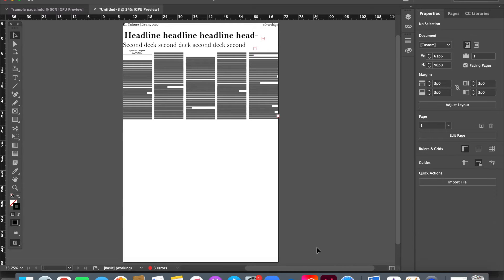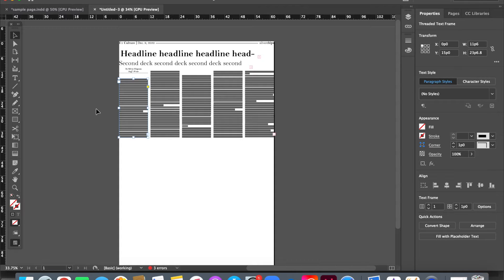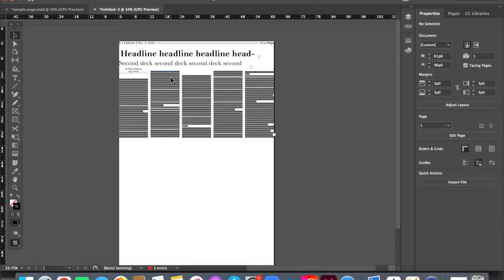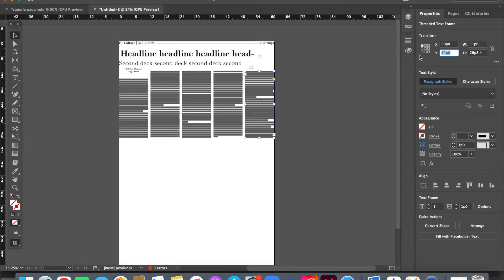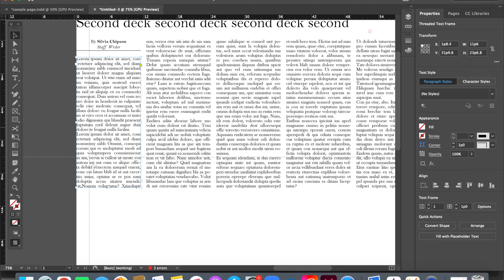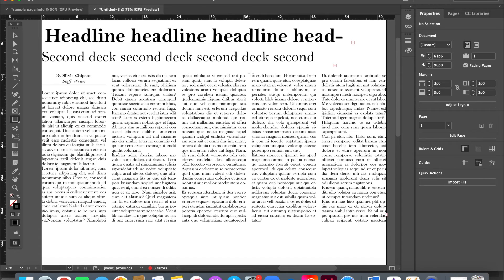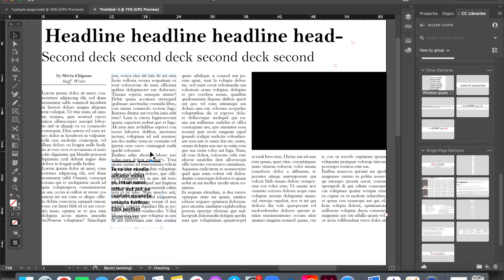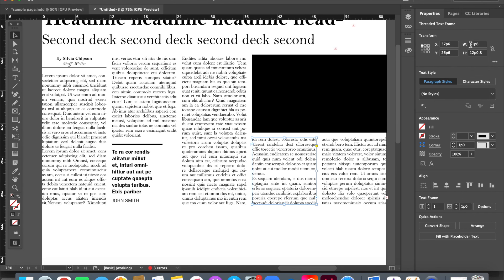Using x, y, width, and height values